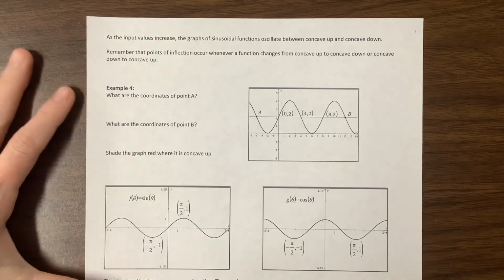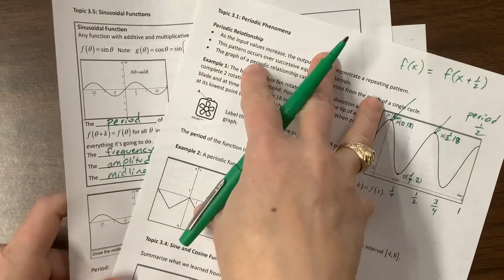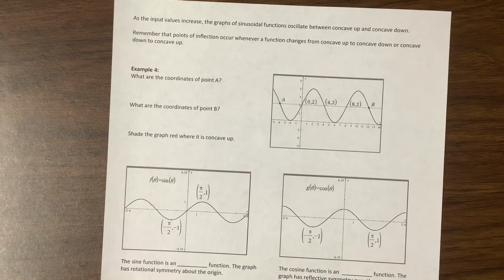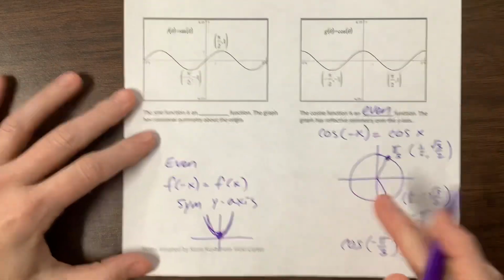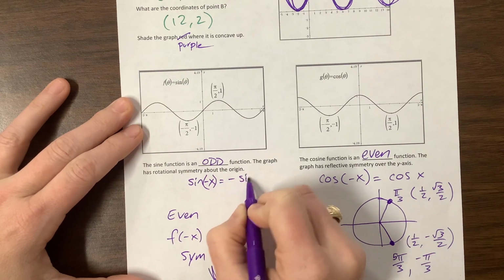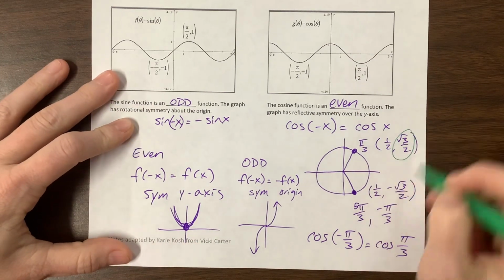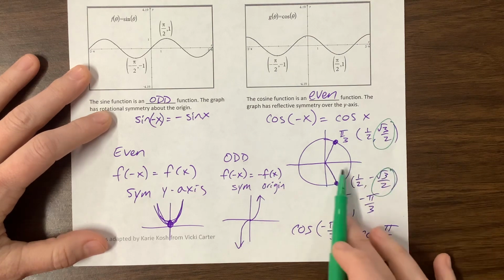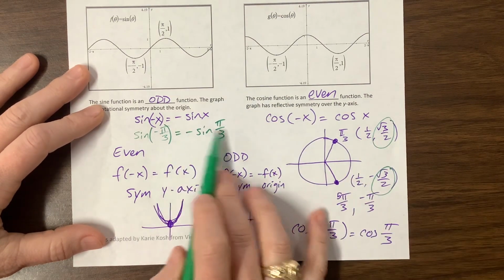Sinusoidal Functions (part 2) section 3.5 for AP PreCal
Ms. Kosh continues the 3.5 notes for AP PreCal.